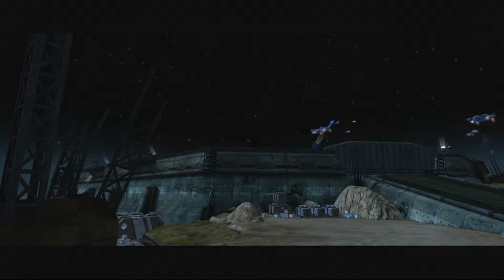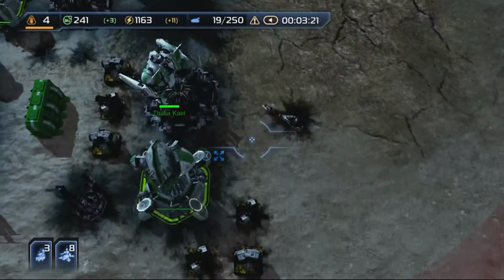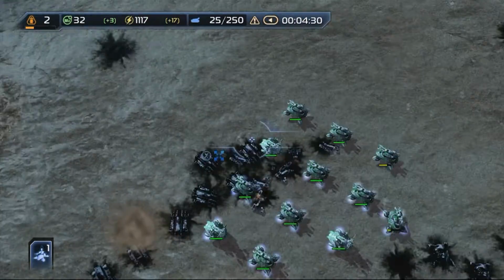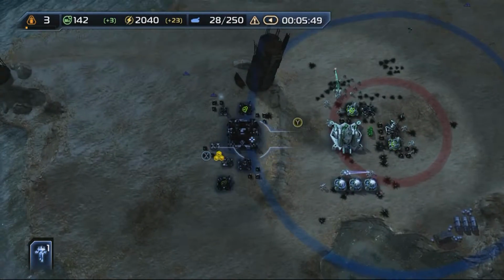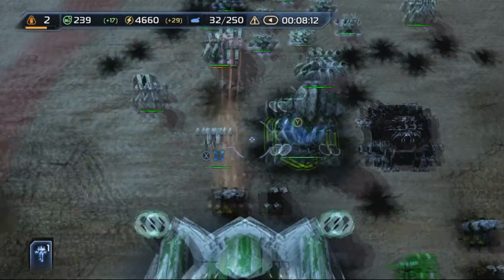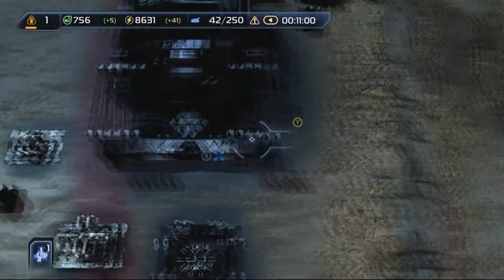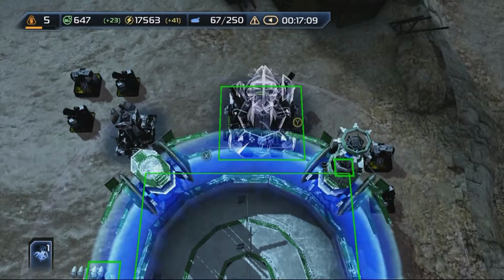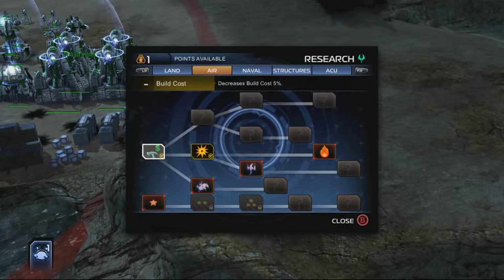strategy guide supreme commander 2 jail break